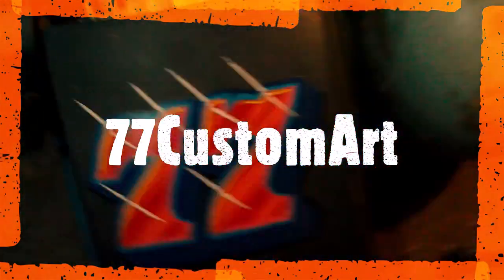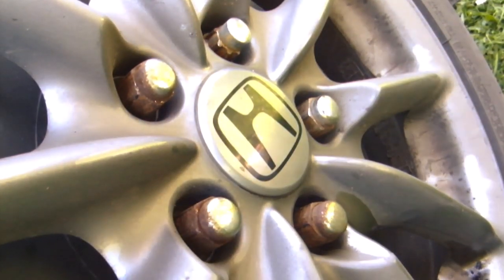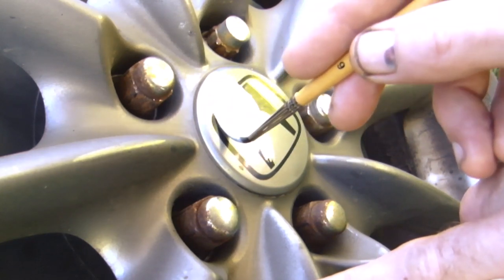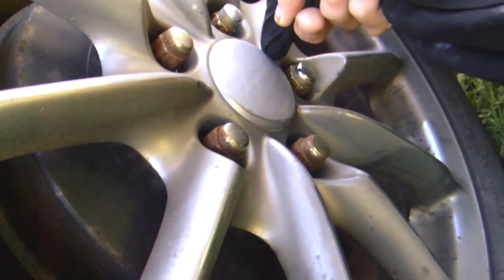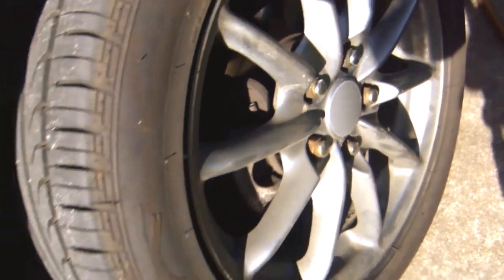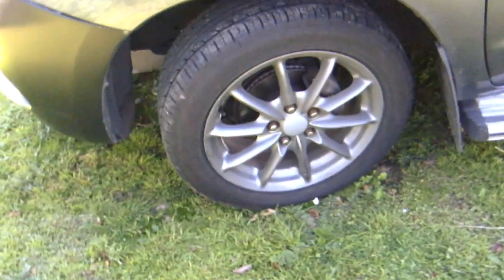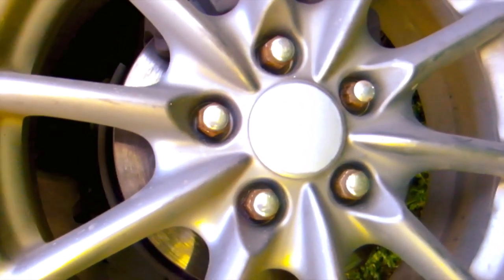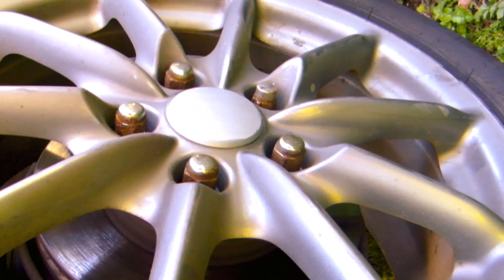No More 'H'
Here goes the 'H'..
Find my Entire video Collection on Bitchute, Rumble and Odysee